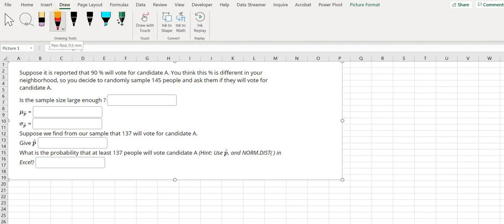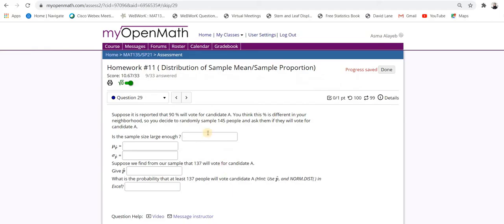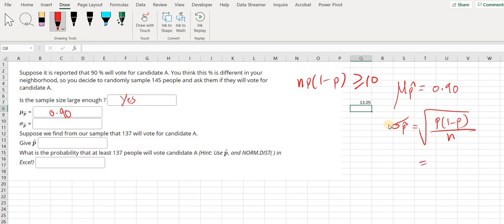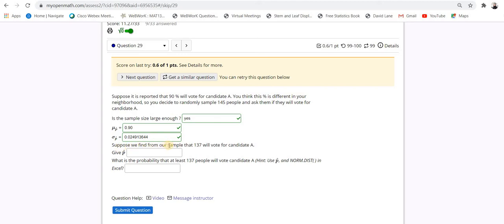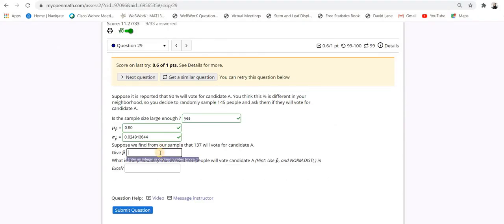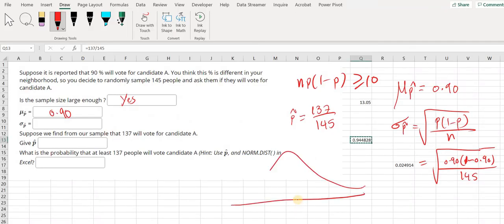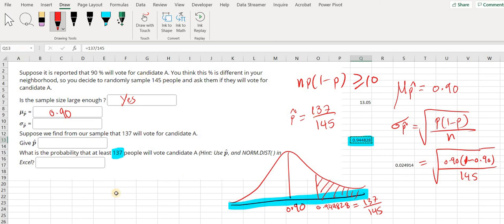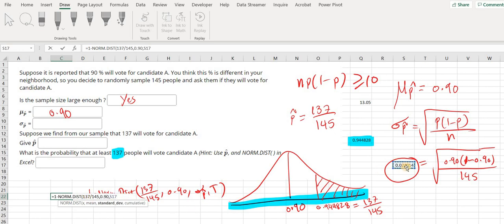CLT for Proportions EX8